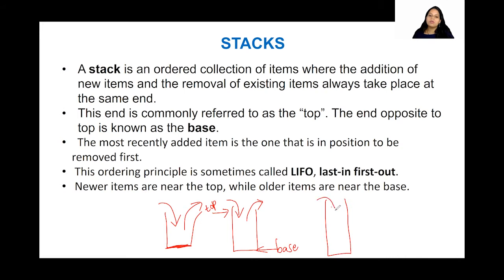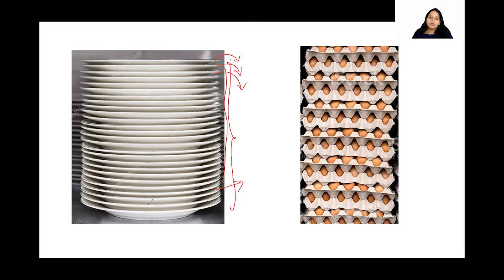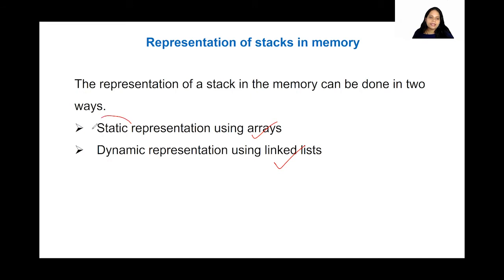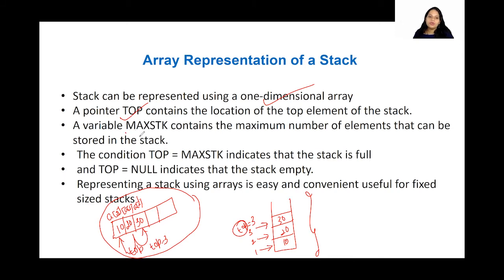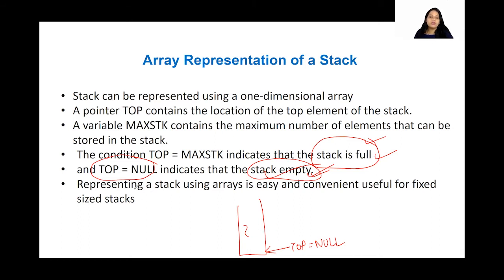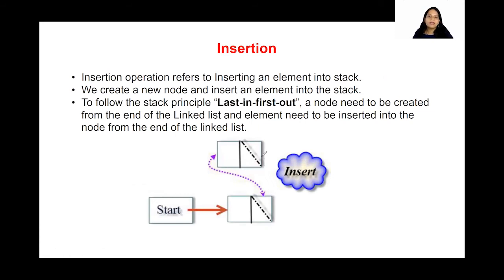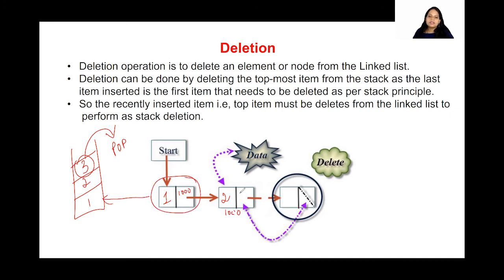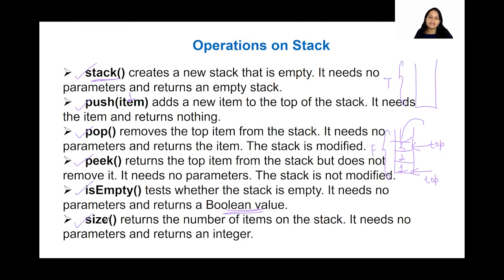CHAPTER 4 | S7 |STACKS | DATA STRUCTURE